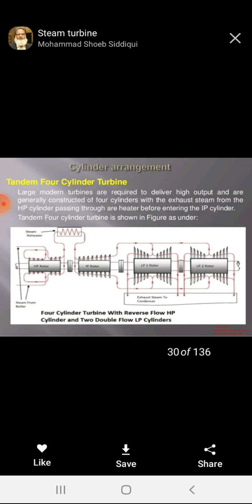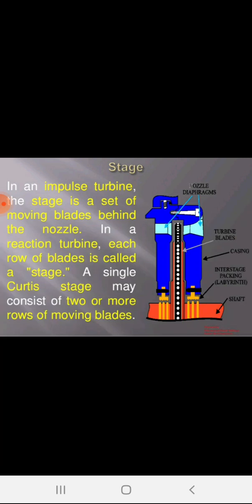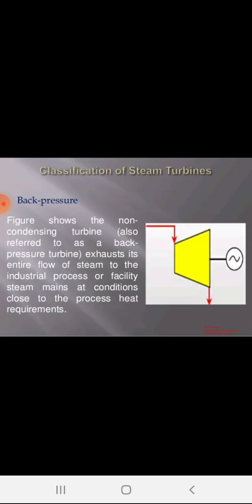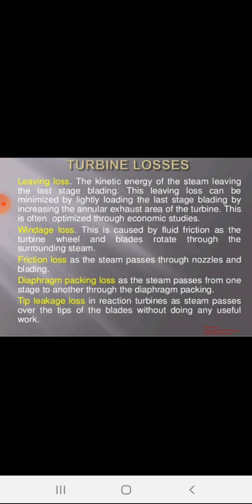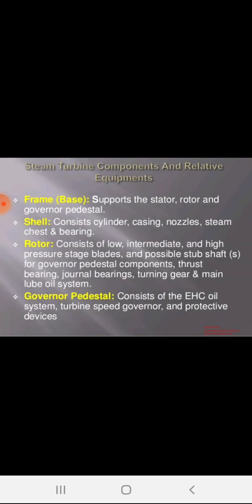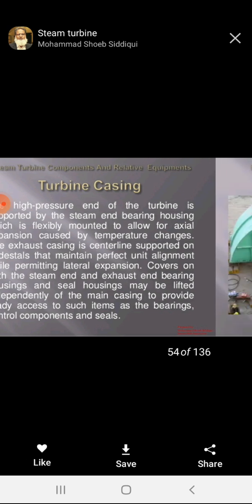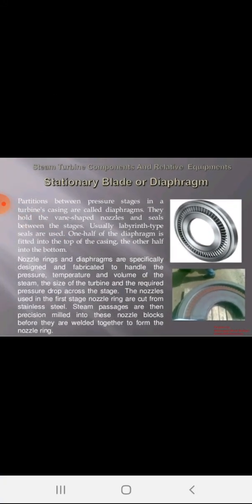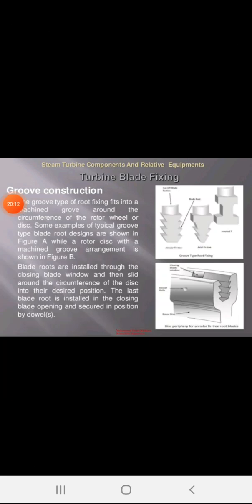27 February 2026